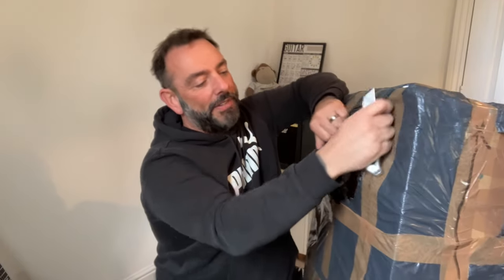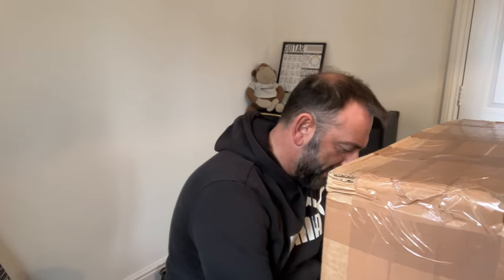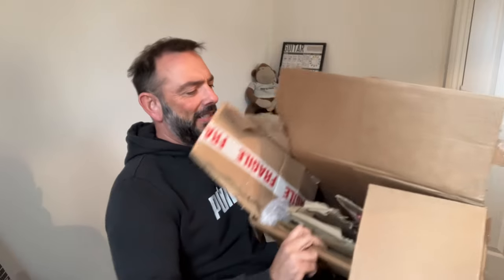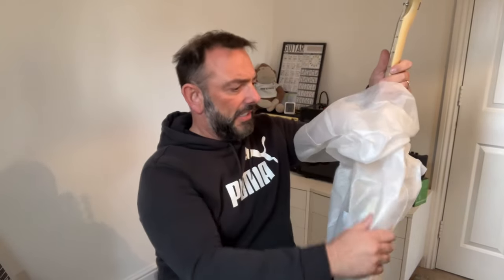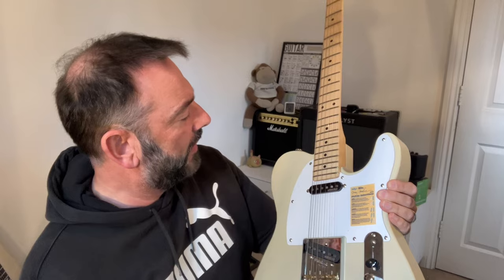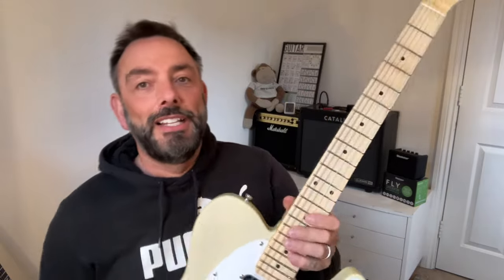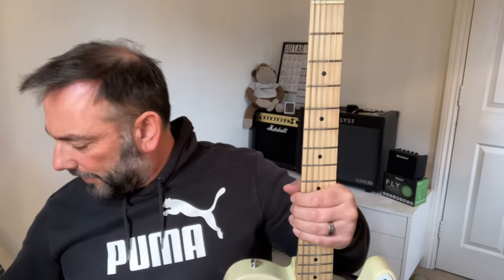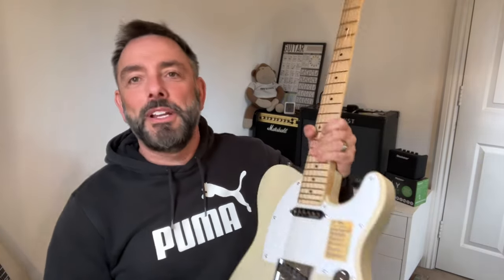Vintage V58 Jerry Donahue telecaster unboxing and first impressions/review. 5 positions switching!